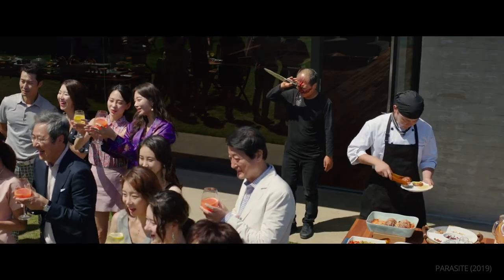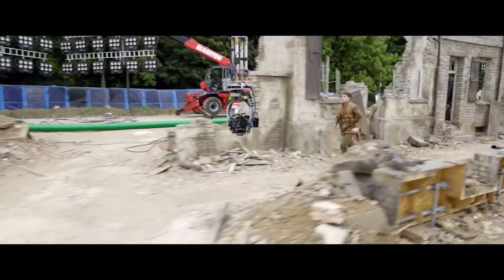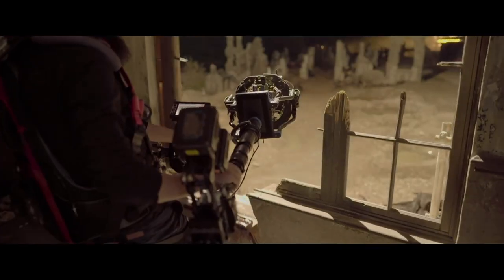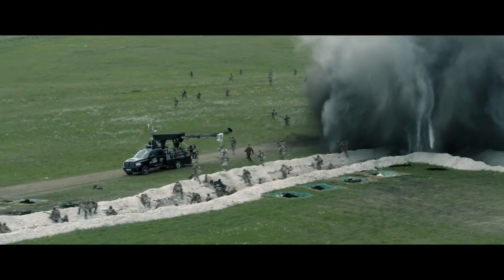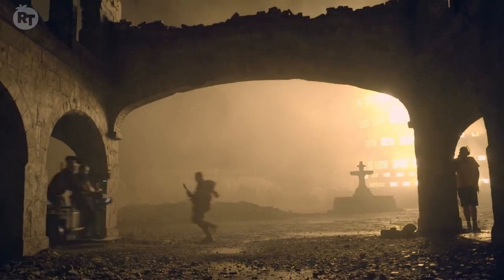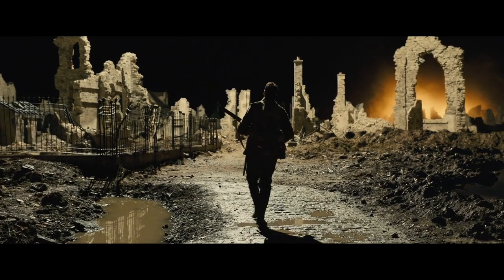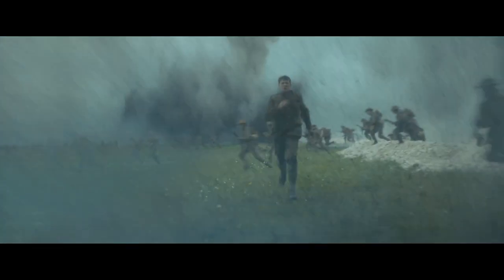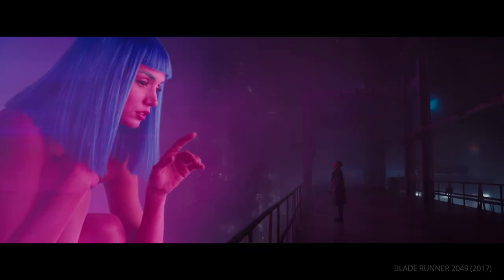Breaking Down the 1917 One-Shot — Roger Deakins Talks Camera, Lenses, Long Takes, and Cinematography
Chapters:
0:00 Why Use a One Shot in 1917?
1:50 Camera Equipment — The ARRI Alexa Mini LF
2:42 Camera Movements — Immersion
3:13 Practical Lighting — Don't Be Afraid of the Dark
4:59 Recap — Cinematography Can Create a World
5:24 More Cinematography Techniques
5:39 Outro — What Defines Roger Deakins Cinematography?

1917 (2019) was famous before anyone ever saw it. When it was learned that director Sam Mendes and cinematographer Roger Deakins captured 1917 in one shot, it became one of the most anticipated movies of the year. But how did Roger Deakins pull off shooting 1917 as one giant long take? That’s what this video essay aims to do — we’ll look at 1917 behind the scenes footage and Roger Deakins cinematography techniques, including why he used the ARRI Alexa Mini LF camera.

According to director Sam Mendes, for 1917 one shot was all he needed to create a gripping, real-time race against the clock. Roger Deakins was brought into the pre-production process early to work out camera rigs, storyboards, and just how to pull off a 1917 one shot movie. At least, that’s what it looks like. Even though the cuts are masterfully hidden, 1917 isn’t literally a one-shot movie but it certainly looks and feels like one.

As we look at 1917 behind the scenes, we’ll look at Roger Deakins' cinematography techniques that he and Sam Mendes used to create an immersive experience. Filmmakers are always trying to find ways to bring the audience completely into the film and that’s what the 1917 filmmakers accomplished. Long takes are just the beginning of the 1917 cinematography plan — they also chose to stick with prime lenses that match the focal length of the human eye. In other words, the camera behaves and captures the events as close to how we would experience it in person. It’s no wonder that Roger Deakins won the Oscar for Best Cinematography. In filmmaking and cinematography terms, 1917 is a one-of-a-kind cinematic experience that every filmmaker will be learning from for years to come.